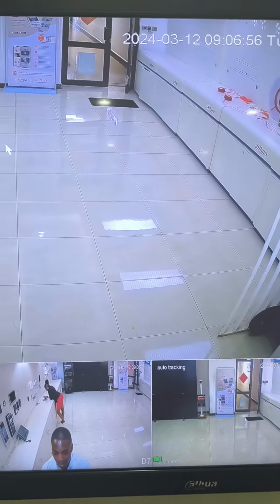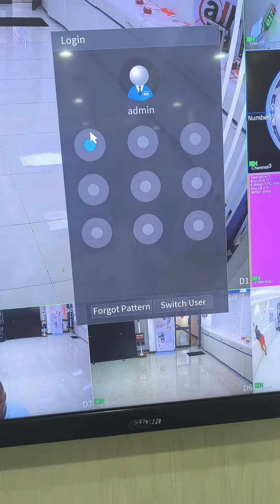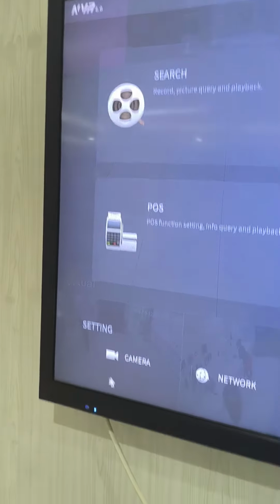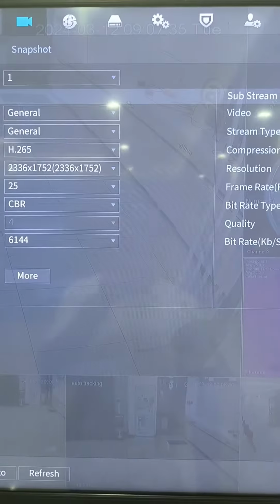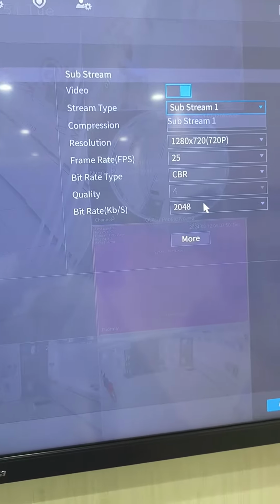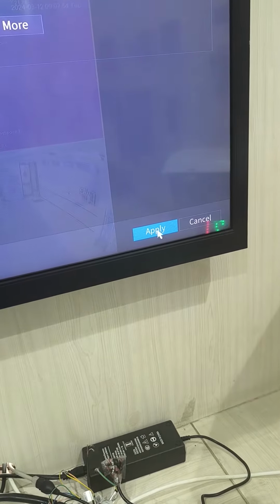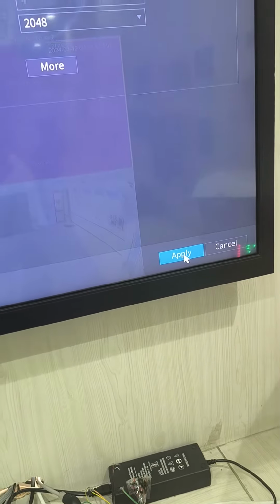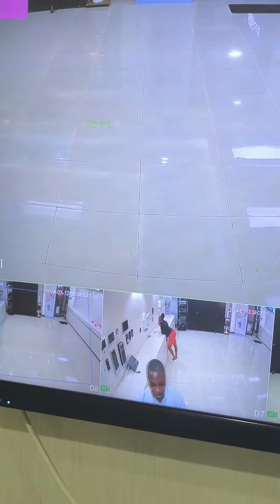Unlock the power of your camera's built-in mic! 🎤🔓 Learn how to enable audio recording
Unlock the power of your camera's built-in mic! 🎤🔓 Learn how to enable audio recording in our latest tutorial. Capture every moment with crystal-clear sound.